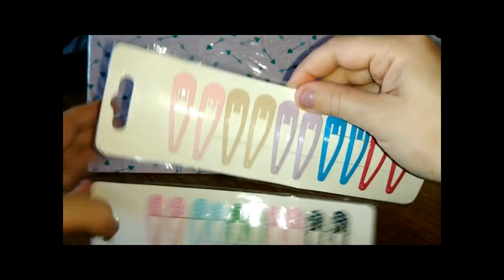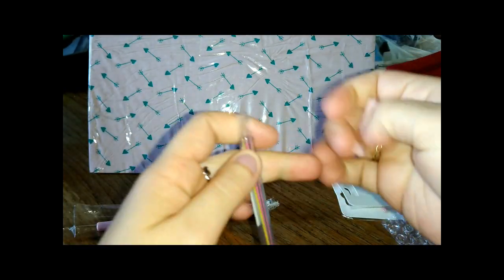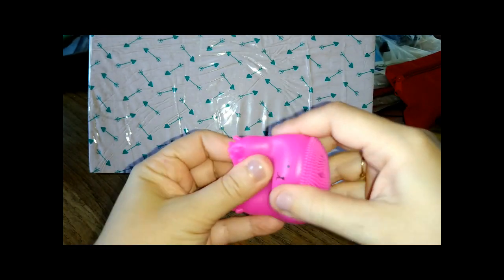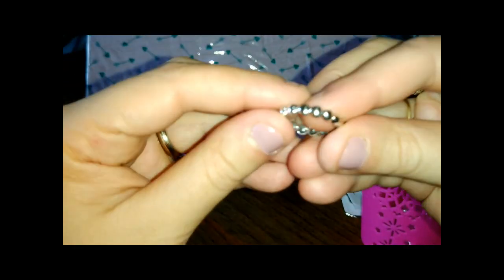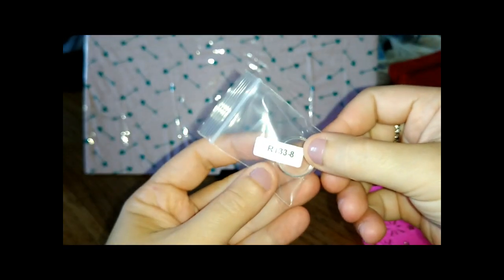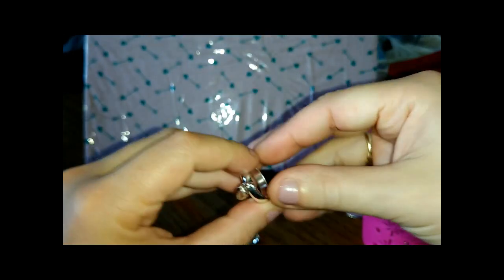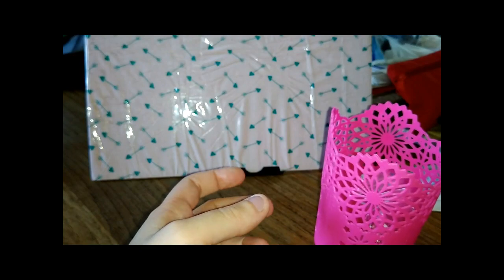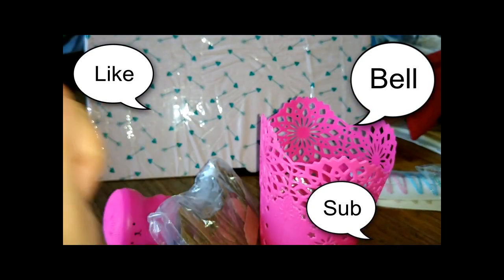HAUL WISH COMPLETAMENTE A CASO O.o | Liz Matutteame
▼   LEGGIMI - READ ME !!!    ▼

        ► LUNEDI' :  Video HAUL - Video Review ◄
        ► GIOVEDI' : Video REVIEW ◄

❤️  Clicca sulla campanella 🔔
     Così non perderai i miei prossimi video !

In questo VideoHaul vi mostro il mio Shopping del periodo da

►► Se vuoi acquistare su WISH scarica l'app e inserisci il mio codice : MBNCSLP
Ricevi fino al 50% sul tuo primo ordine :) ◄◄

                       ♥♥♥  Grazie a Tutte! ^_^  ♥♥♥